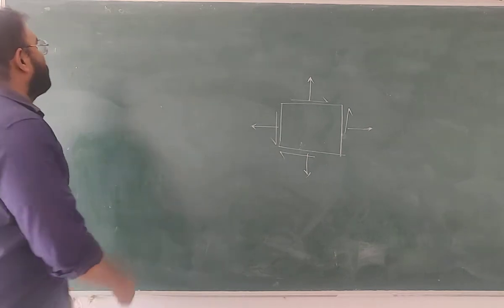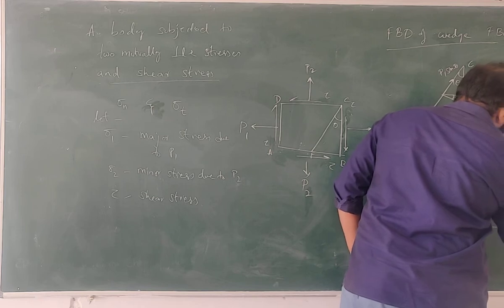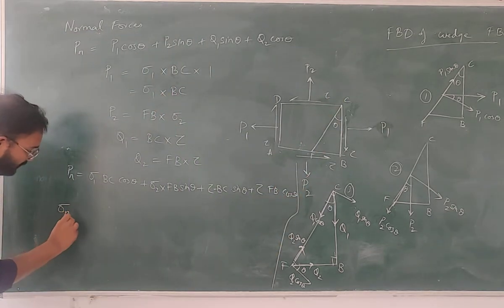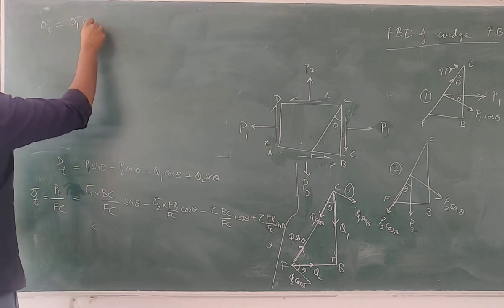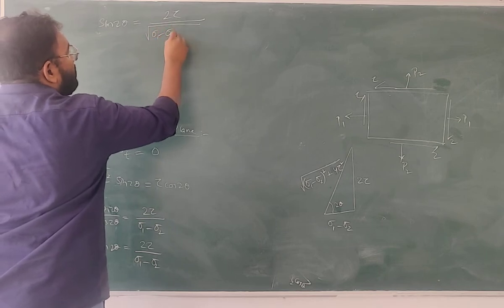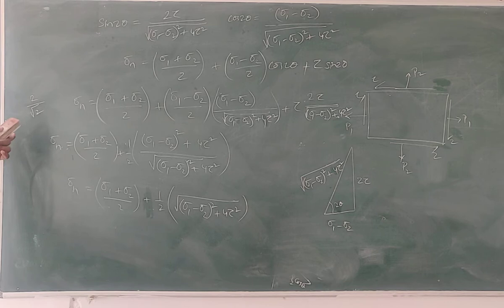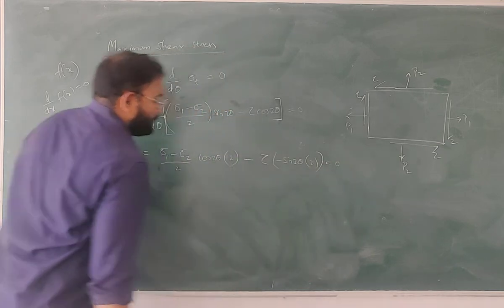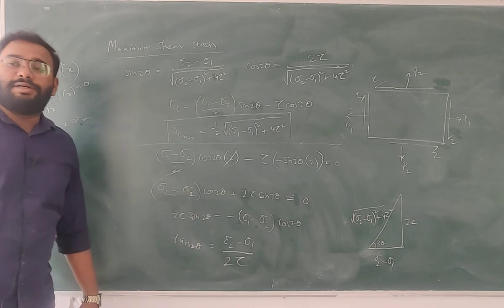lec 6 (unit 2)